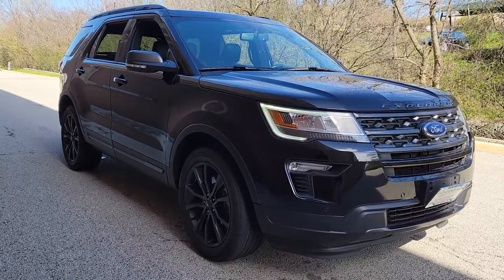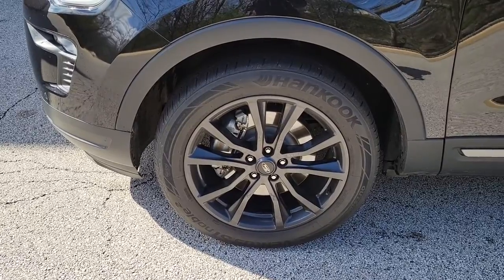2019 Ford Explorer near me Highland Park, Arlington Heights, Skokie, Libertyville, Glenview, IL 4518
Agate Black Metallic Used 2019 Ford Explorer available near me in HIghland Park, Illinois at Highland Park Ford. Servicing the Arlington Heights, Skokie, Libertyville, Glenview, IL area.

ENGINE: 3.5L TI-VCT V6,Four Wheel Drive,Power Steering,ABS,4-Wheel Disc Brakes,Brake Assist,Aluminum Wheels,Tires - Front All-Season,Tires - Rear All-Season,Temporary Spare Tire,Heated Mirrors,Power Mirror(s),Rear Defrost,Privacy Glass,Intermittent Wipers,Variable Speed Intermittent Wipers,Rear Spoiler,Power Door Locks,Daytime Running Lights,Automatic Headlights,LED Headlights,AM/FM Stereo,Satellite Radio,Requires Subscription,Steering Wheel Audio Controls,Auxiliary Audio Input,MP3 Player,Telematics,Auxiliary Audio Input,Smart Device Integration,Requires Subscription,Bluetooth Connection,Pass-Through Rear Seat,Rear Bench Seat,Adjustable Steering Wheel,Trip Computer,Power Windows,3rd Row Seat,Leather Steering Wheel,Keyless Entry,Power Door Locks,Keyless Entry,Power Door Locks,Keyless Start,Cruise Control,A/C,A/C,Rear A/C,Power Driver Seat,Power Passenger Seat,Cloth Seats,Bucket Seats,Driver Adjustable Lumbar,Driver Vanity Mirror,Passenger Vanity Mirror,Driver Illuminated Vanity Mirror,Passenger Illuminated Visor Mirror,Floor Mats,Keyless Start,Power Windows,Power Door Locks,Trip Computer,Engine Immobilizer,Security System,Traction Control,Stability Control,Traction Control,Front Side Air Bag,Rear Parking Aid,Tire Pressure Monitor,Driver Air Bag,Passenger Air Bag,Front Head Air Bag,Rear Head Air Bag,Passenger Air Bag Sensor,Knee Air Bag,Driver Restriction Features,Child Safety Locks,Back-Up Camera